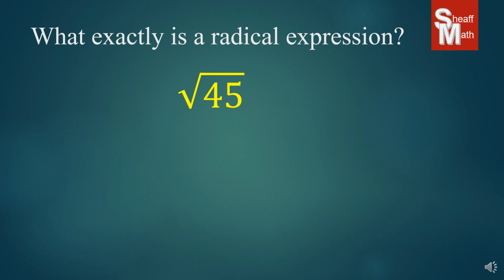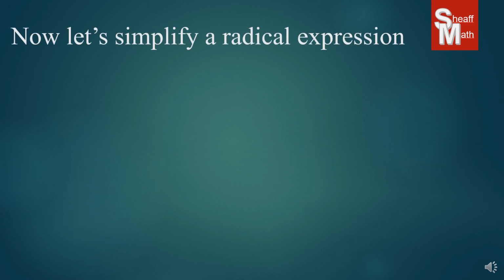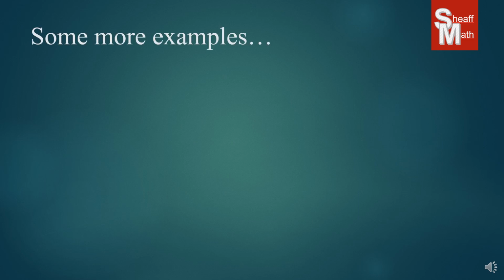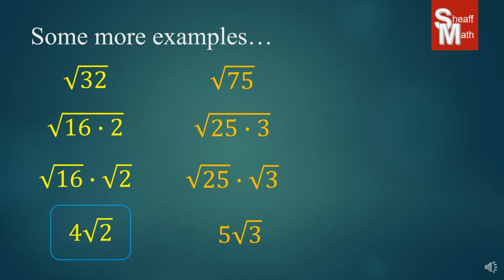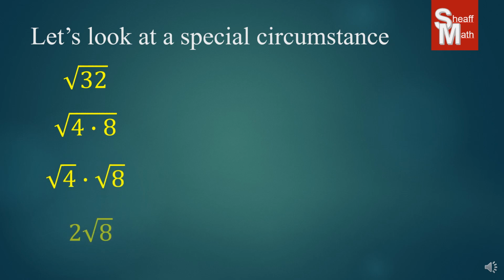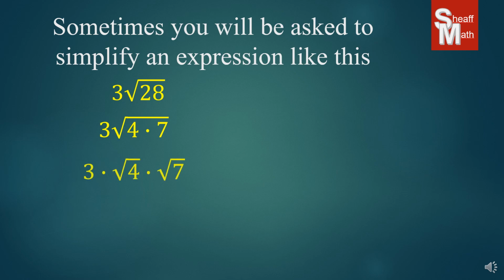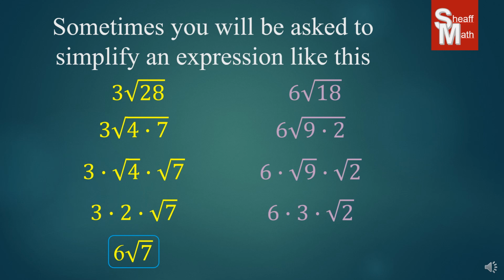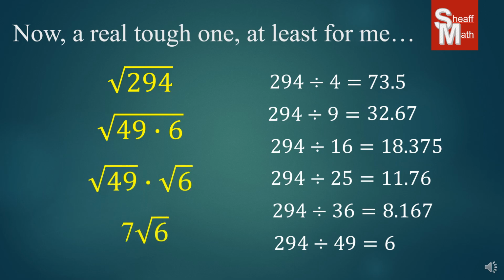How to Simplify Radical Expressions - Sheaff Math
Today's lesson teaches how to simplify a radical expression.  There are some skills needed such as a good grasp of multiplication and perfect square numbers.  There are also other methods teachers might use.  Look for Simplifying Large Radical Expressions in another video. Great resource for IXL Skill "Simplify radical expressions". Code: ZFF